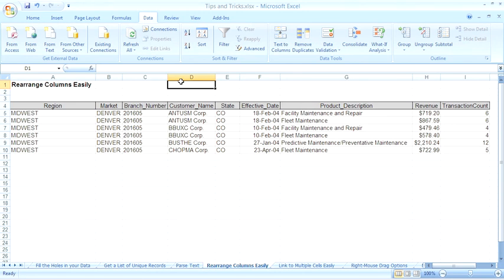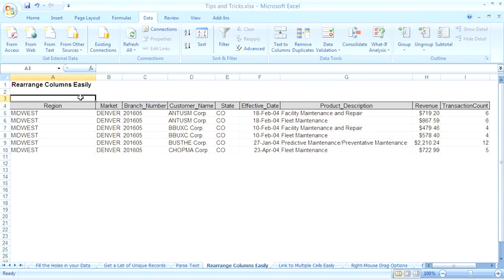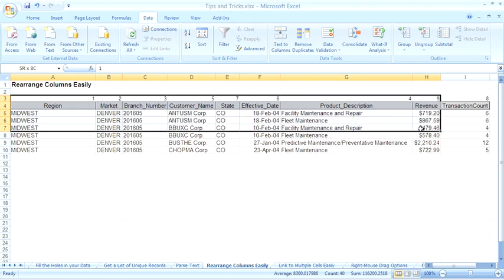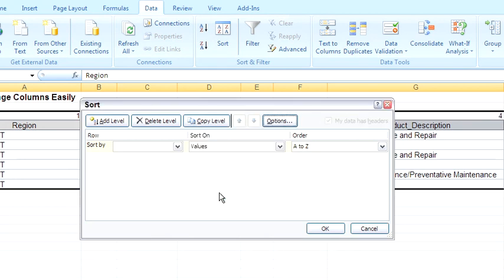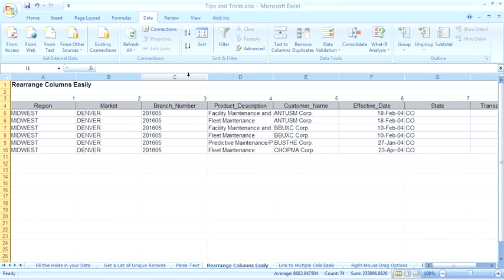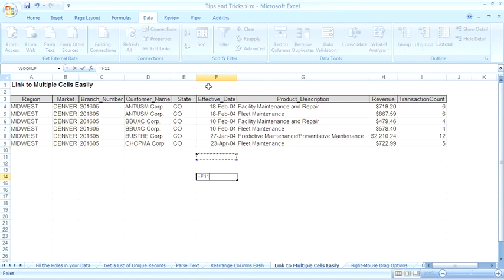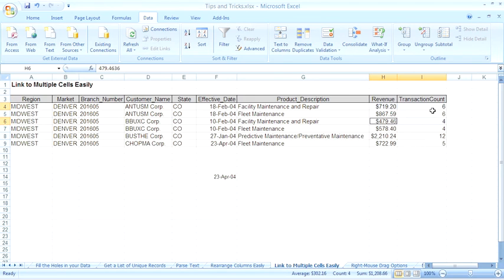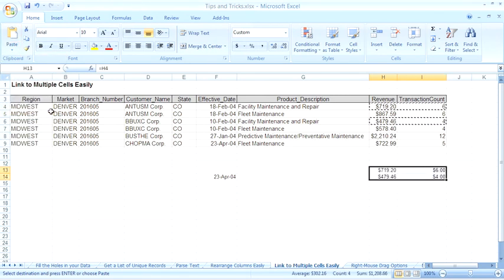TXL07ES_P01_C08_L08.mov